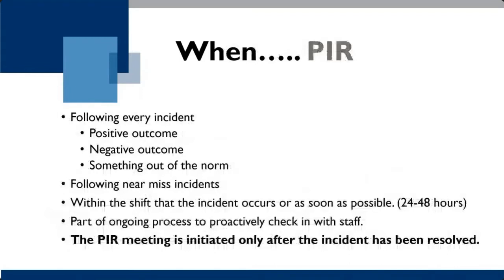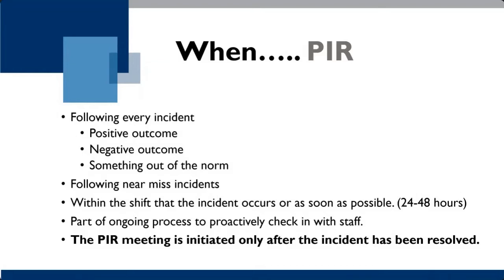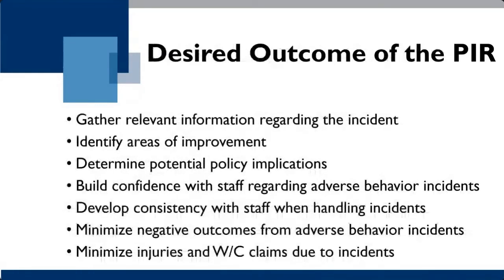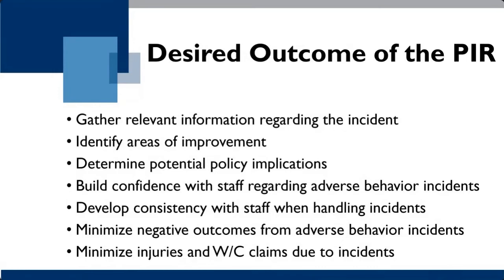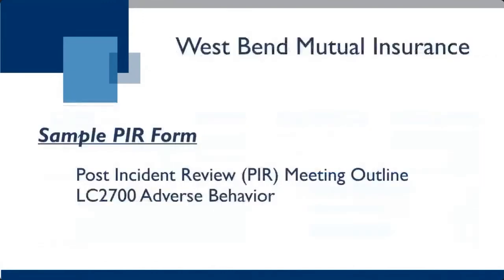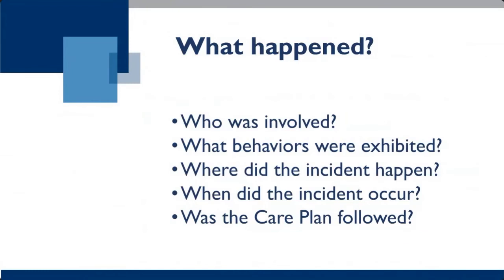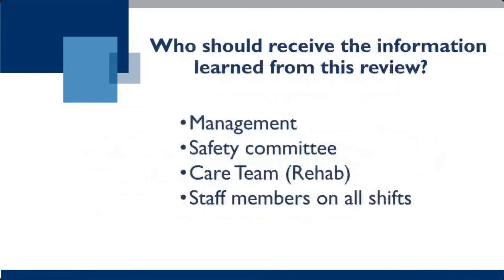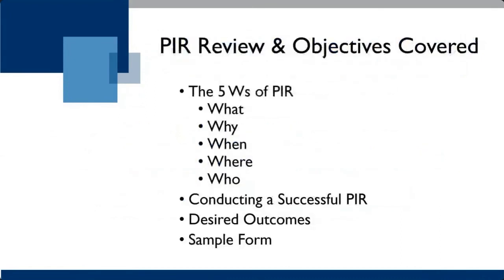Workers' Compensation: Debriefing After Adverse Event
West Bend covers post incident reviews after an adverse behavioral event. If you handle workers' compensation for your business, you'll want to watch this.